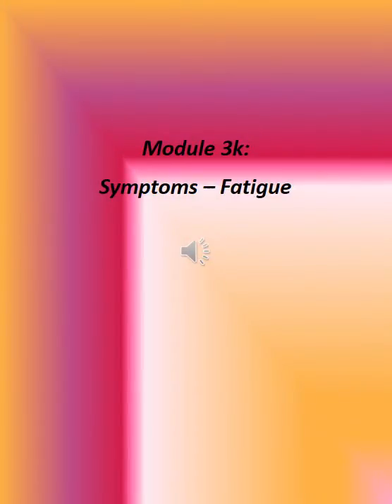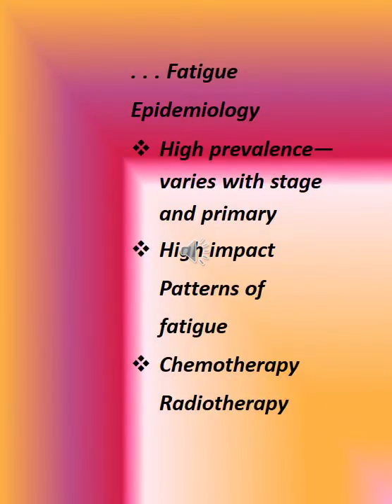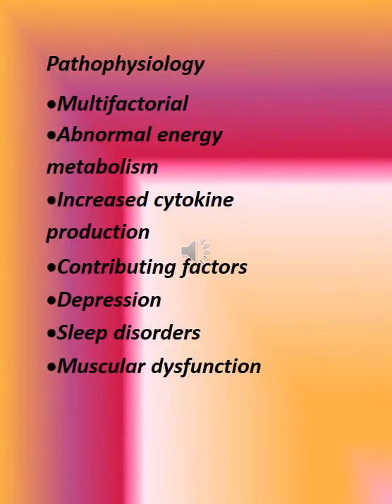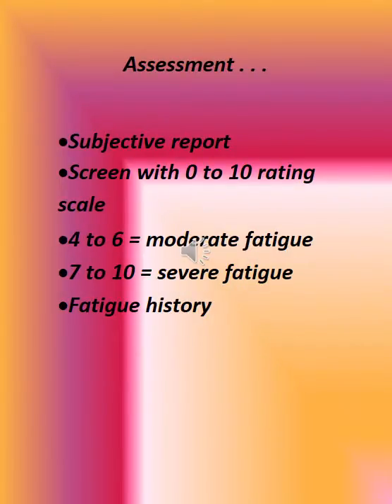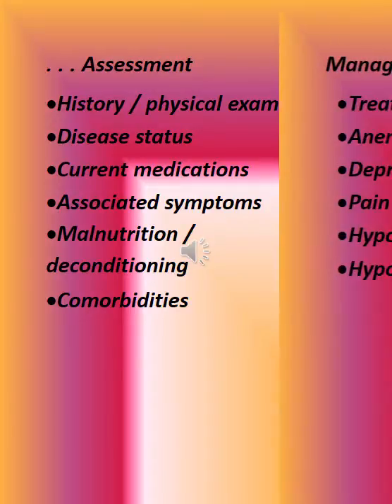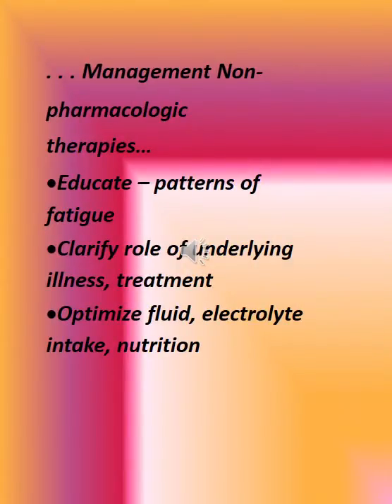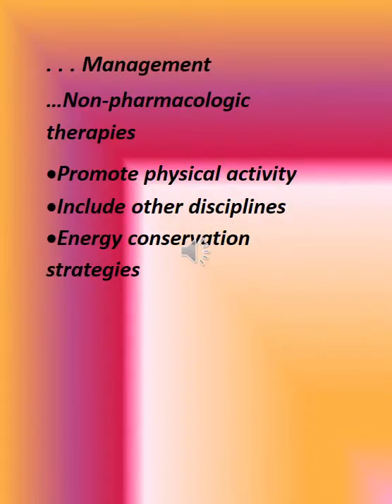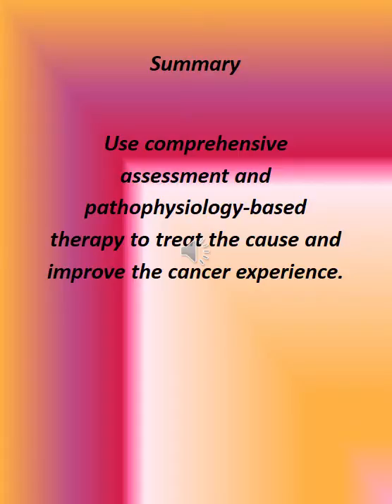Module 3k new